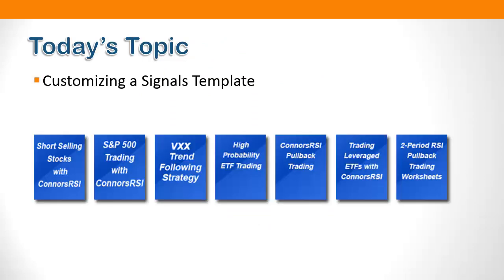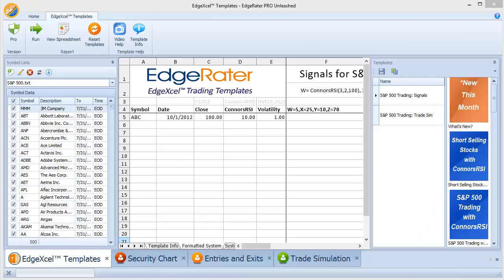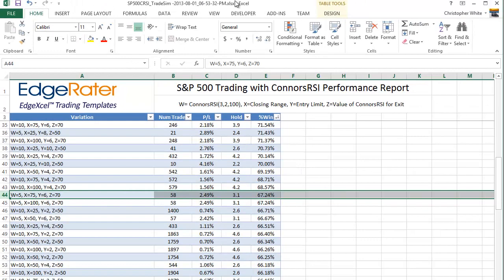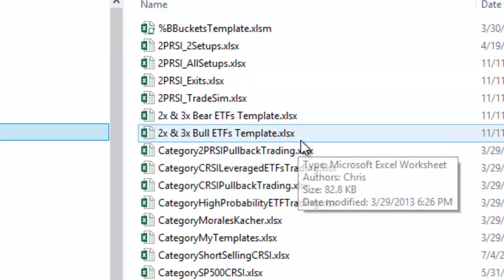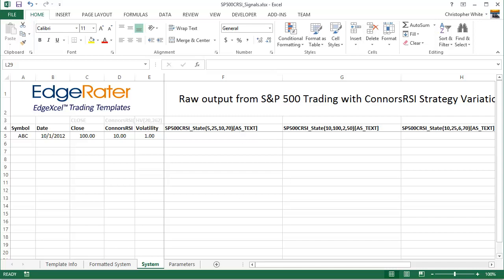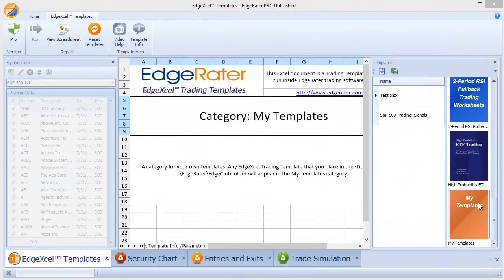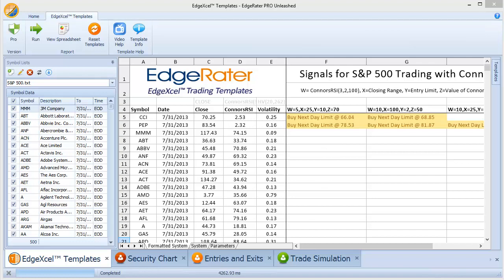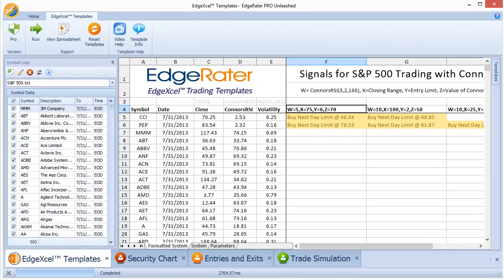Simple Template Customization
Video 3 of the EdgeRater PRO Launch event series. This video describes how to copy a system template and customize it with your own preferences. It uses the 'S&P 500 Trading with ConnorsRSI' template as an example.